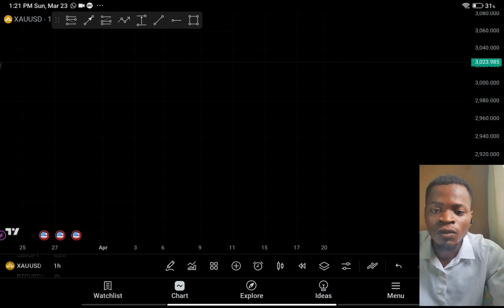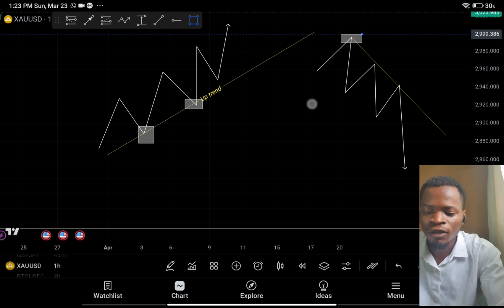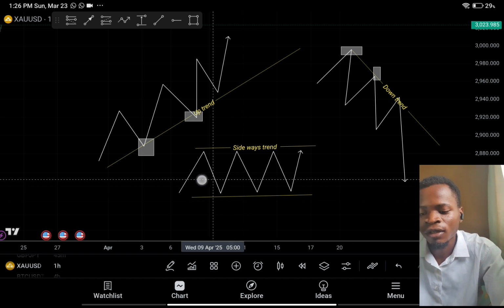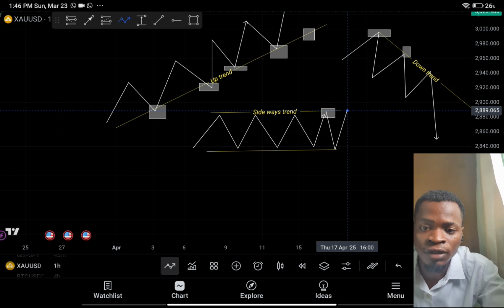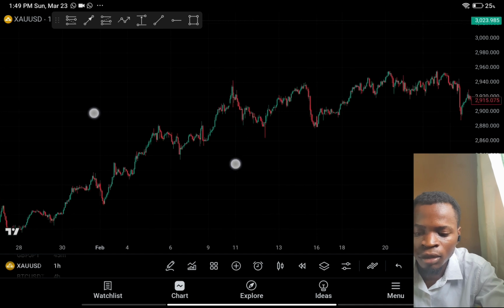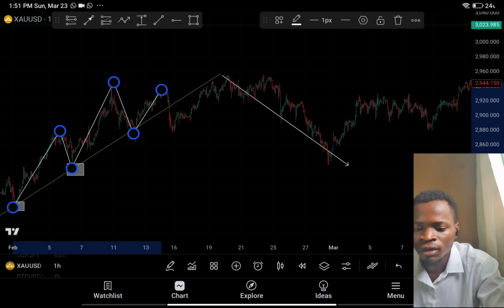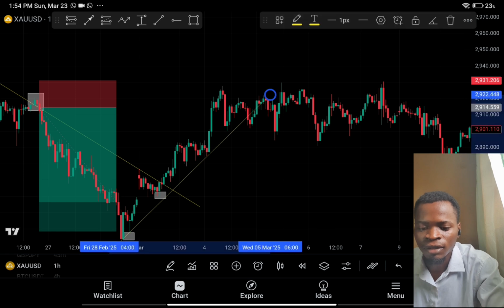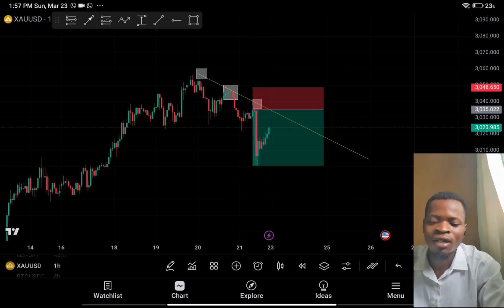WHAT IS TRENDLINE AND HOW TO DRAW YOUR TRENDLINE S